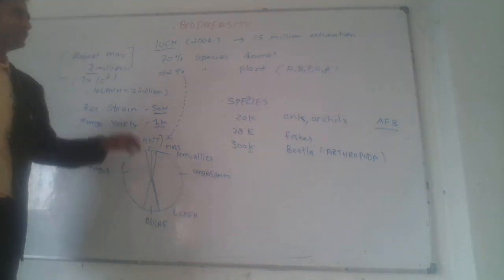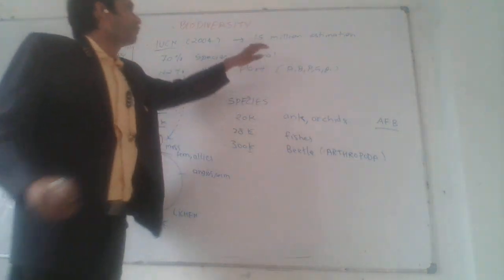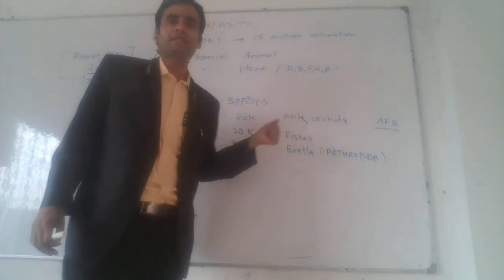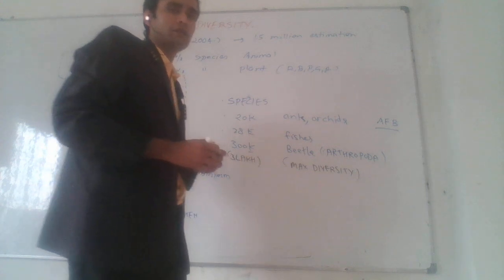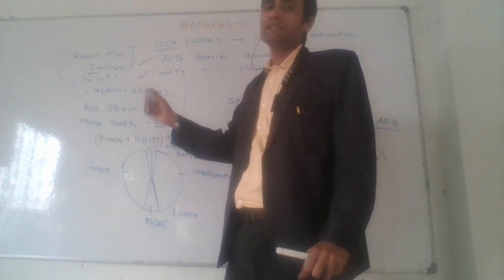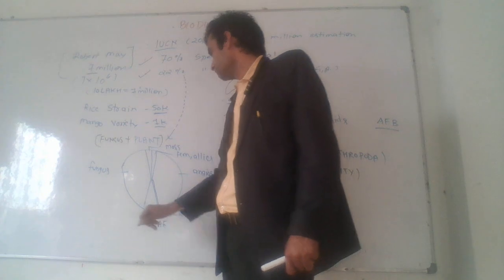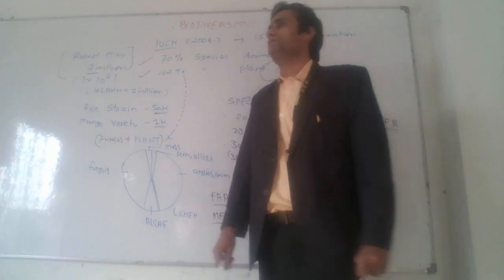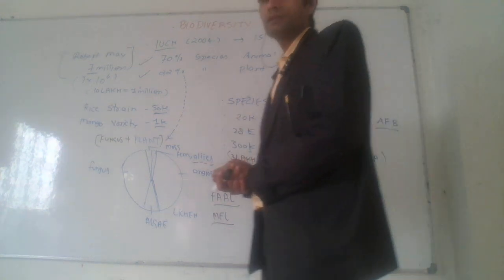l1 species data